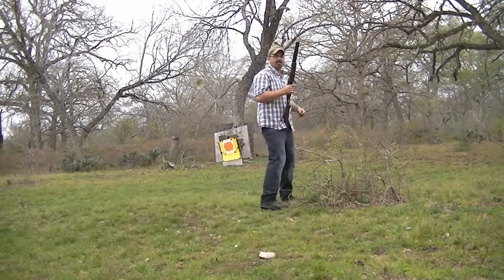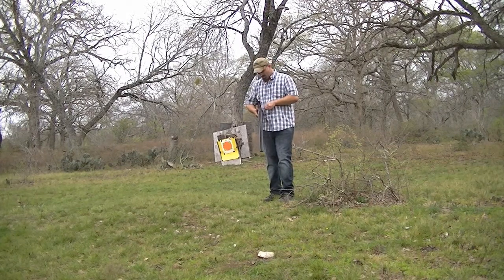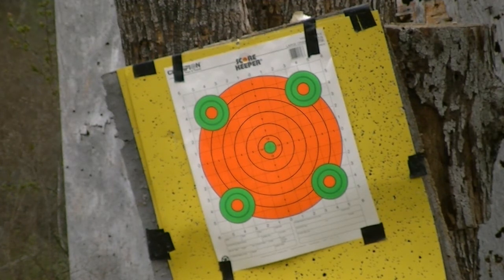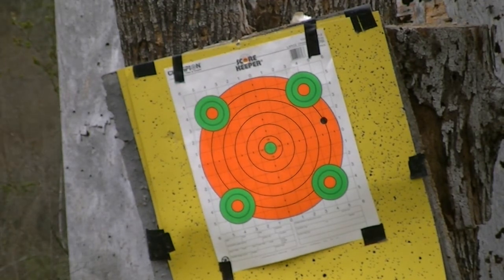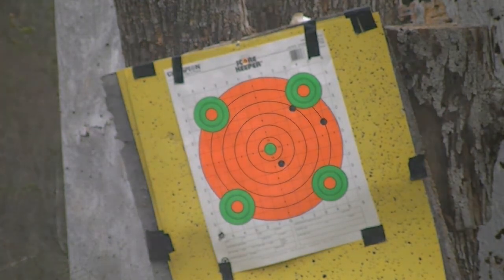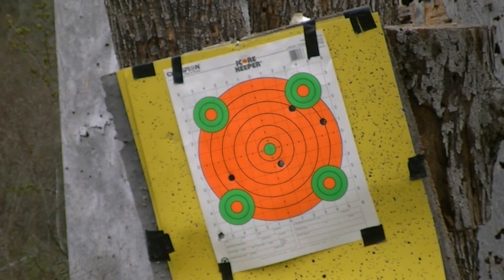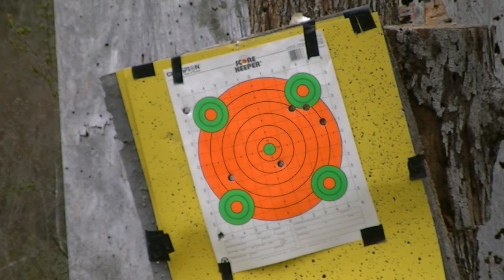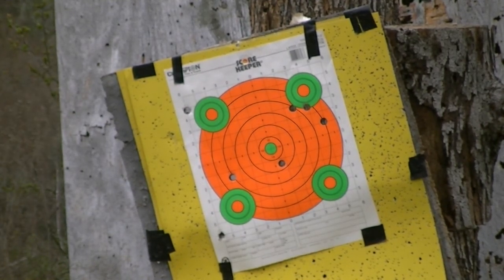SHOOTING DOUBLE BARREL SHOTGUN 20G aiming right-left barrels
Doing a lil demo here showing the difference between the right and left barrels when aiming right down the middle. This was done with a coach gun 20 gauge at 30 yards. Had one shot that was a fluke and rushed another, but it can still be shown that the left shoots to the left and right goes right more than you might think. Y'all take a look and thanks for watchn!